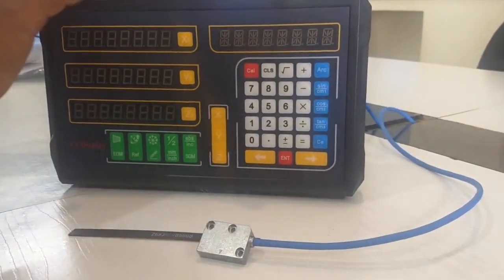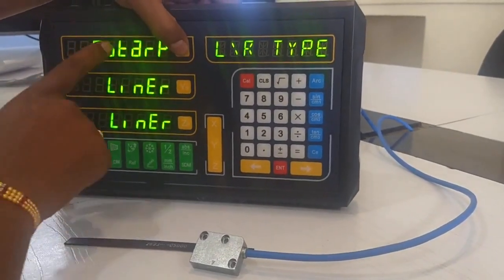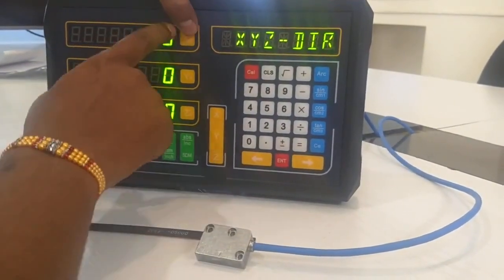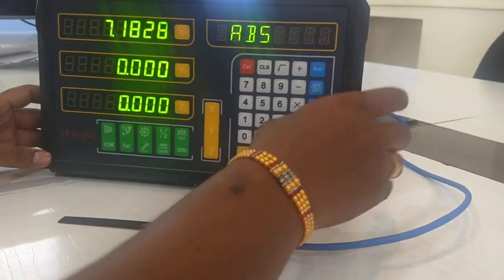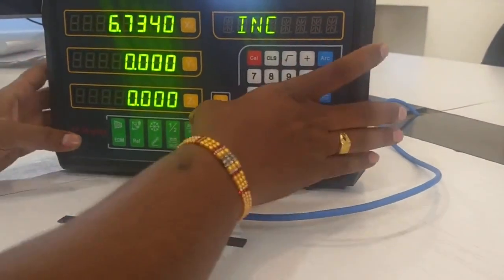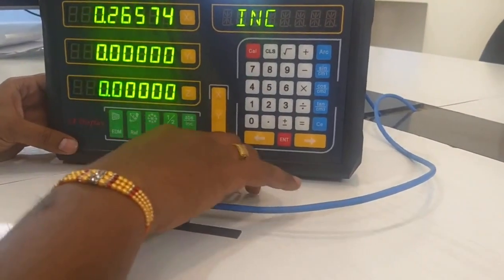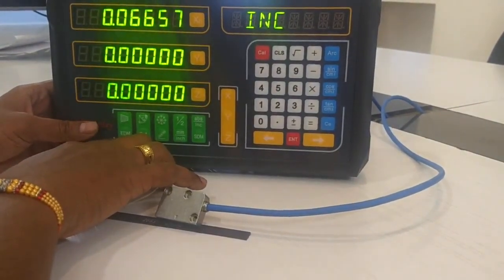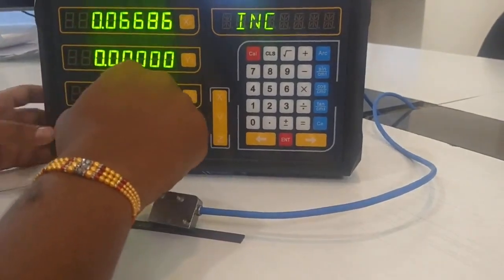3 Axes DRO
DRO For Siko Linear Magnetic sensor